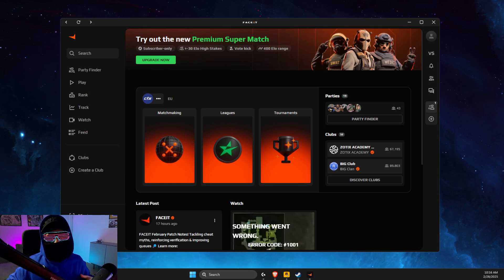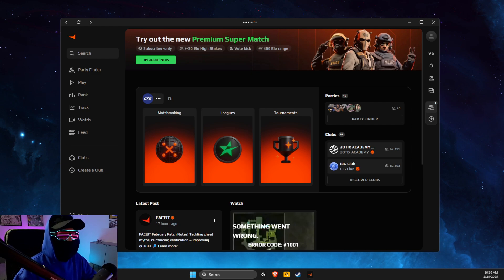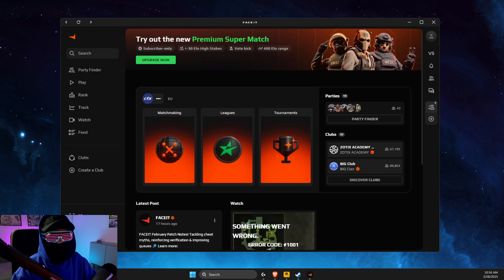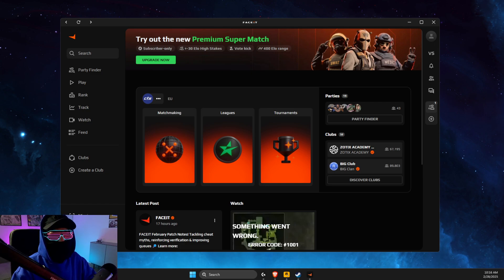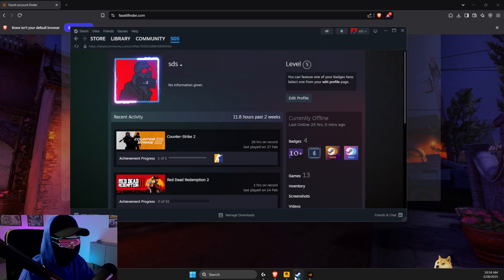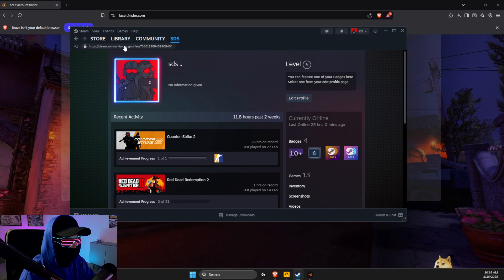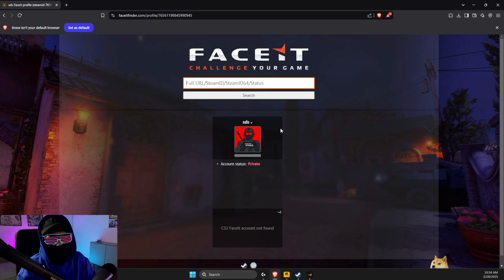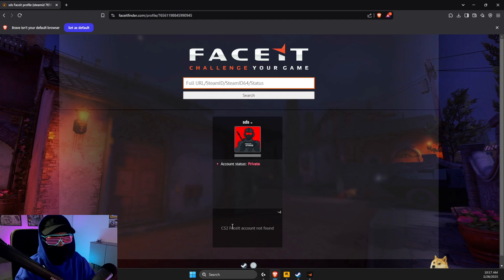Fix Steam Account Already Linked with Another Faceit Account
In this video I will show you how to Fix Steam Account Already Linked with Another Faceit Account. It's really easy and it will take you less than a minute to do it!